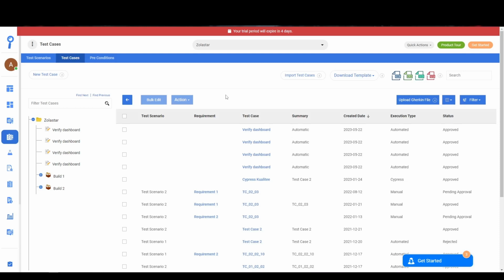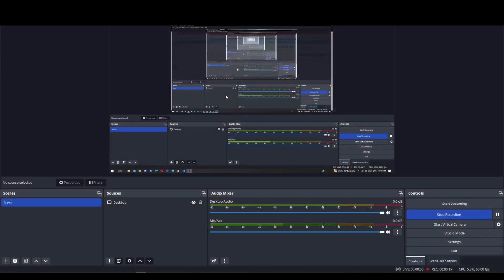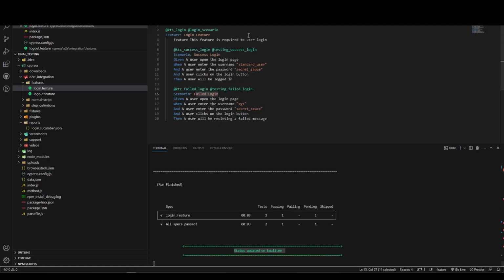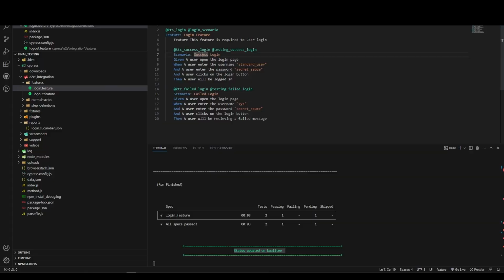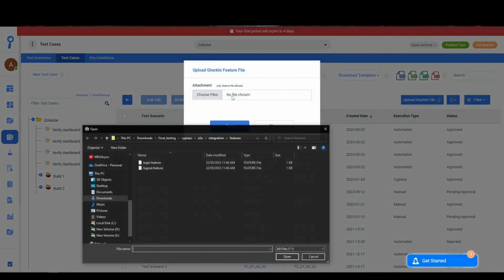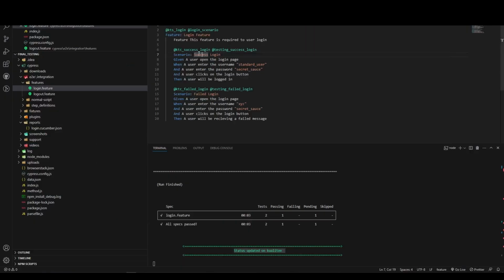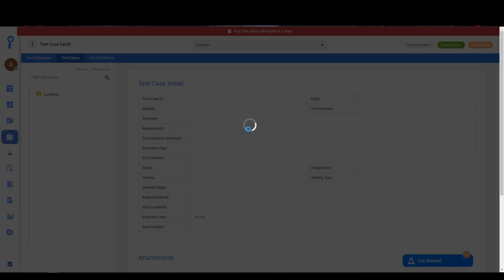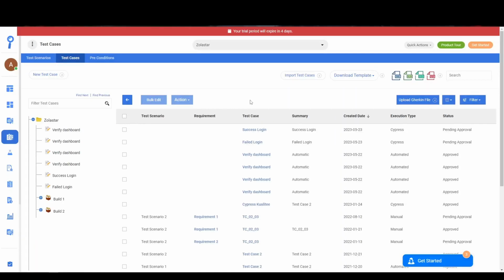Kualitee Cypress Gherkin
This tutorial explains how you can upload your Gherkin file and have all your test cases automatically created.